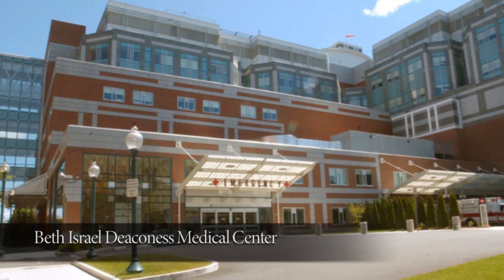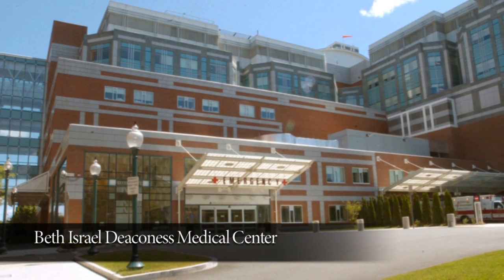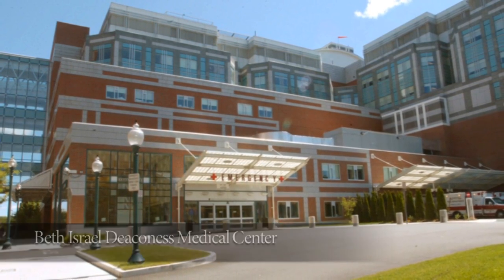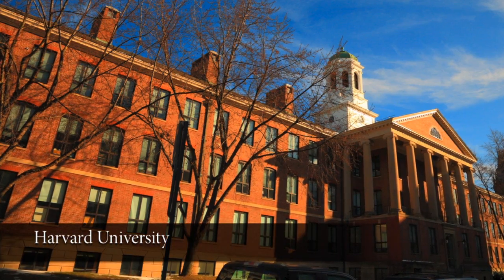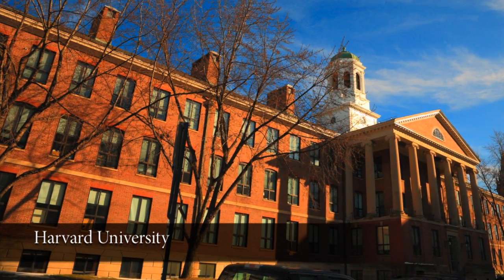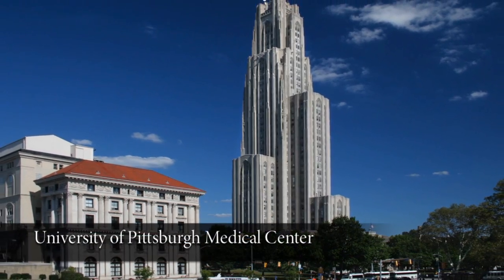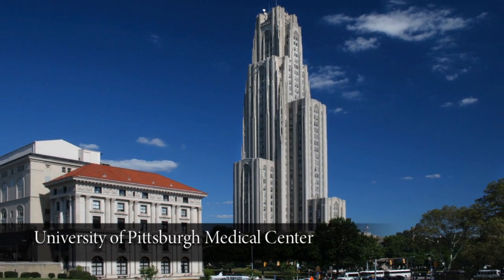Hospitals Reduce Patient Errors with Simulation Training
Simulation Training for Improved Quality discusses how simulation training can improve communications, decrease malpractice claims and decrease obstetrical adverse outcomes.  Simulation is a methodology that allows individuals and teams to practice low incidence, high risk events across all specialties.

Simulation Training for Improved Quality is presented by Marion Y. Constable, MSN, CNM Principal, Healthcare Safety Solutions, LLC and consultant to The Doctors Company.